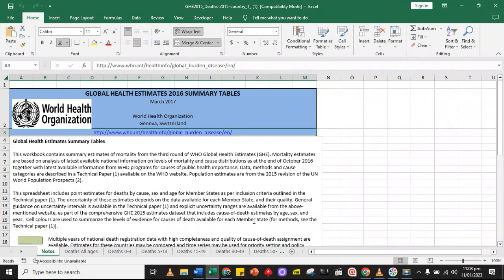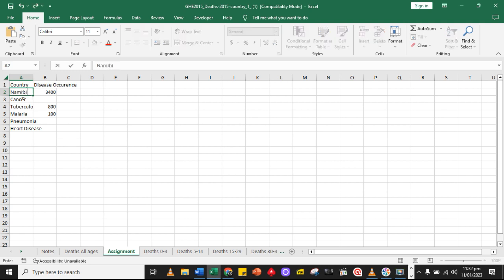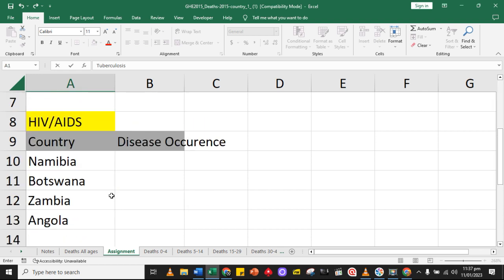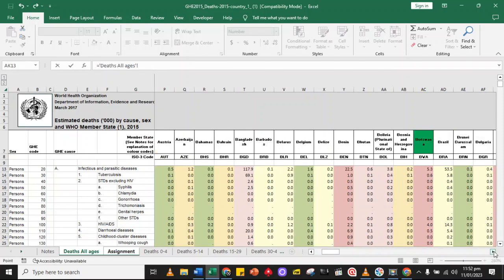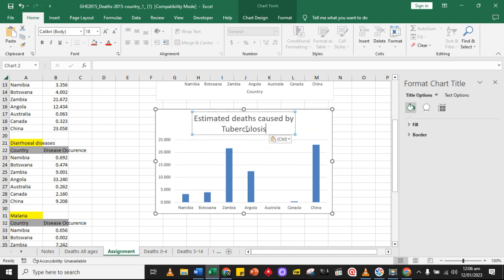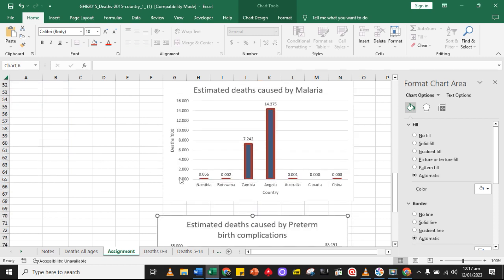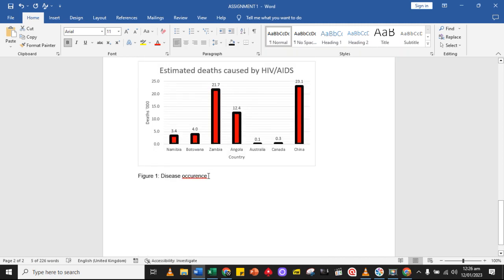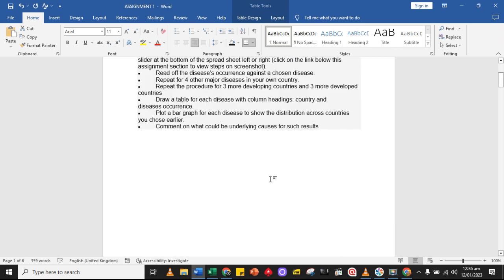Using excel to analyse WHO disease prevalence data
In this video, we will be exploring how to use Microsoft Excel to analyze disease prevalence data from the World Health Organization (WHO). Whether you're a student, researcher, or health professional, Excel is a powerful tool for organizing, analyzing, and visualizing data. With this tutorial, you'll learn how to import WHO data into Excel, create charts and graphs to visually represent the data, and perform basic statistical analysis to draw insights and conclusions.
This video is perfect for those looking to get started with using Excel for data analysis or to improve their skills in data analysis. Join us as we dive into the world of Excel and learn how to make sense of WHO's disease prevalence data.
For HELP/ASSISTANCE with:
- Public Health research projects/thesis/dissertations
- Statistical analysis with SPSS
- Using Epi Info in public health research
- Any other research and data analysis related matters for students, professionals, Charity organisations etc